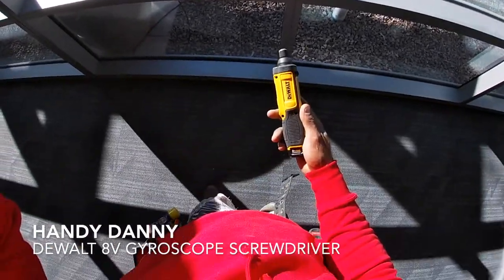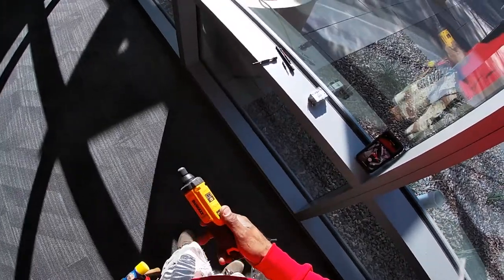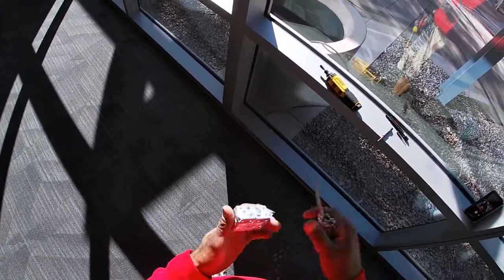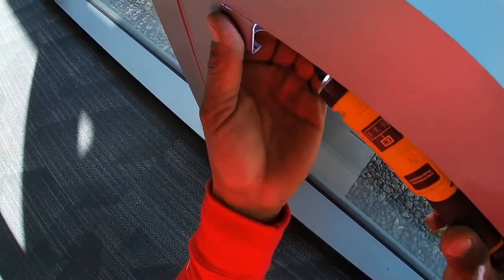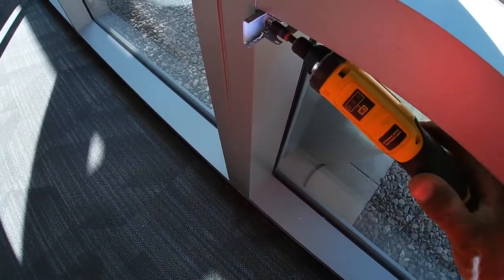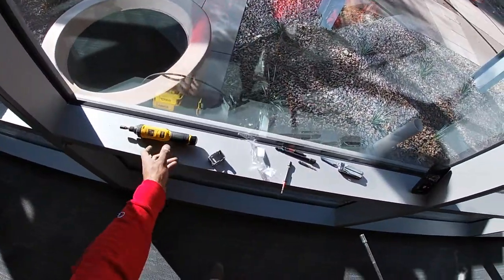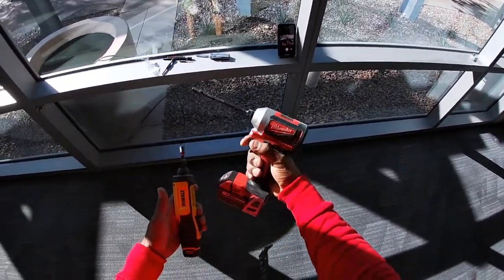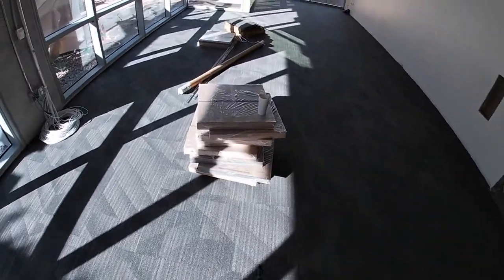Dewalt Gyroscopic Screwdriver Review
If you find any of my videos helpful to your life, thanks for buying me a cup of Coffee 😁

MILWAUKEE ELEC TOOL 2760-20 M18 Fuel Hex Hydraulic Driver, ¼"
B

MILWAUKEE M12 Heated Hoodie Kit L (Gray)

Vaughan 193-10 SF6 Soft-Face Hammer with 6-Ounce Head

Milwaukee MLBXC48 10 Inch/24 Inch/48 Inch REDSTICK Box and Torpedo Level Set

Milwaukee 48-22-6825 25 Foot Compact Auto Lock Tape Measure

Milwaukee 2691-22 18-Volt Compact Drill and Impact Driver Combo Kit

MILWAUKEE 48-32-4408 Kit with Socket 26 pc

Milwaukee 2404-22 M12 Fuel 1/2 Hammer Drill Kit

Milwaukee 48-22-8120 Contractor Work Tool Belt with 24 Pockets and Pouches for Organizing Your Tools with Suspension Rig for Construction Workers, Electricians & Carpenters

Torpedo Level, 10''

Milwaukee 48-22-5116 Magnet Tape Measure, 16'

Husky Precision Screwdriver Kit

Milwaukee 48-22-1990 FASTBACK Smooth Folding Knife

20 oz. Ripping Hammer